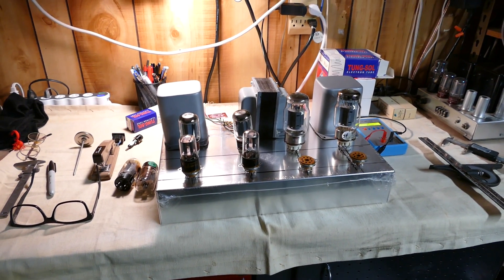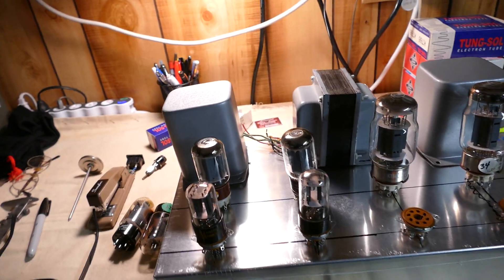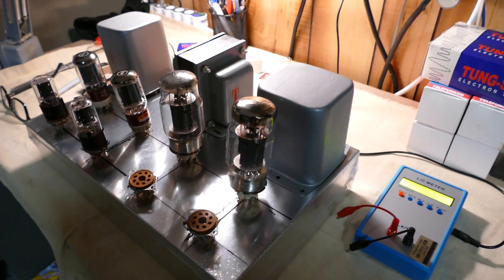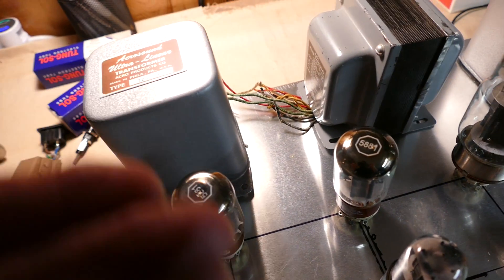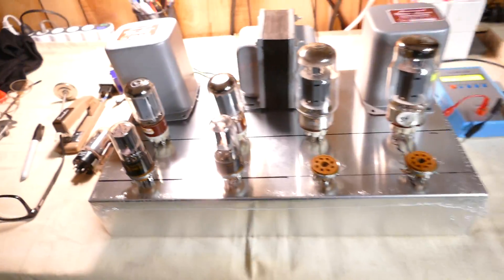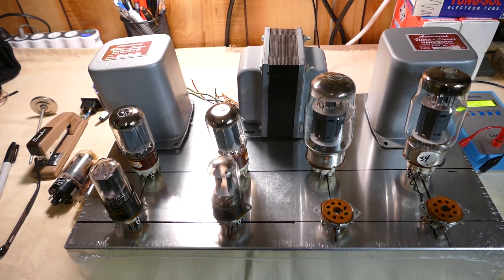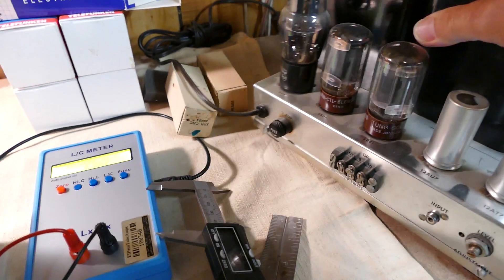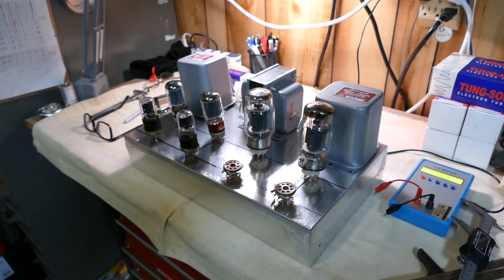Part 2 - Acrosound (Williamson Design) Stereo Amplifier Build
Showing a little progress on the build of the Acrosound output transformer stereo amplifier build. I have the transformers painted a little better and very nice labels made for the tops of the transformers that I will apply when the build is complete.